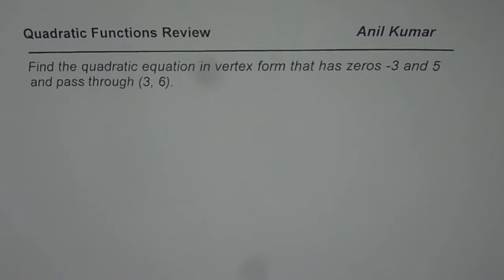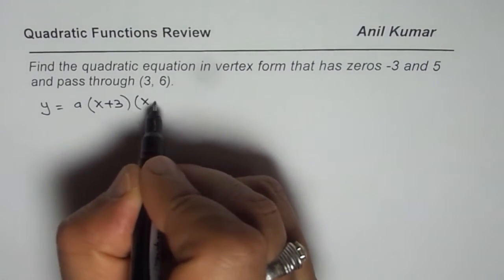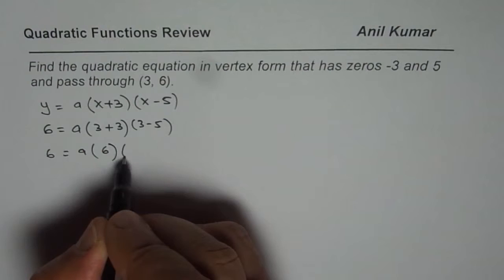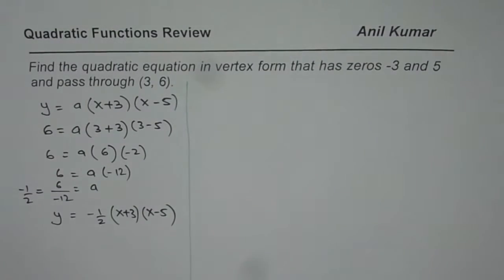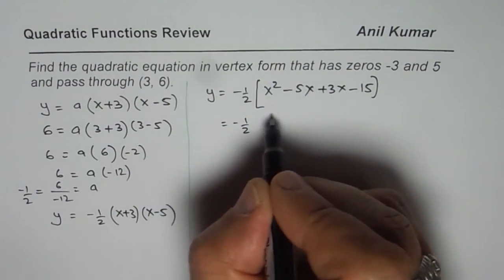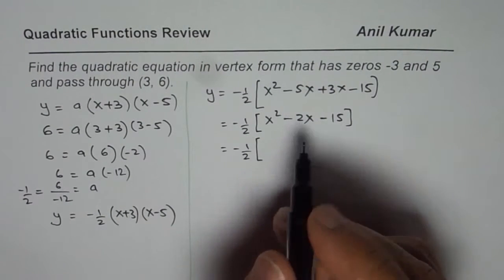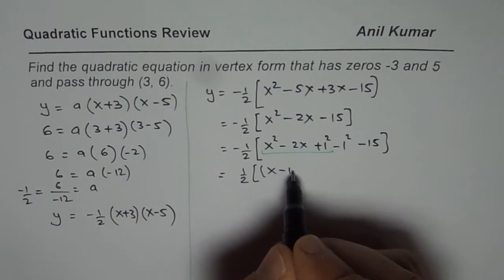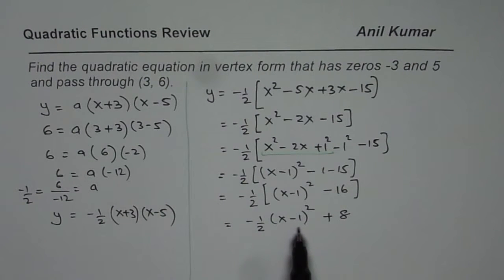Q8 Find the quadratic relation in vertex form from intercepts and a point